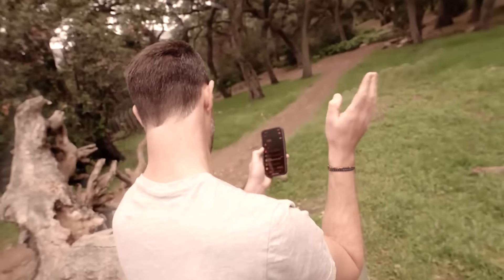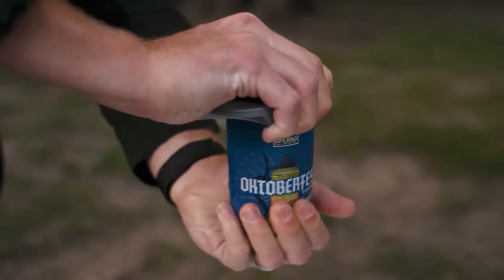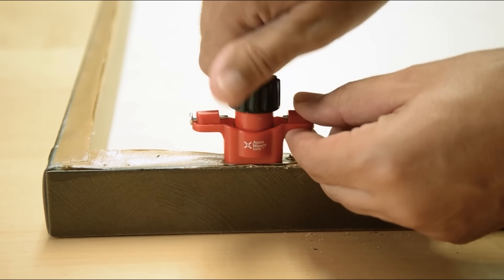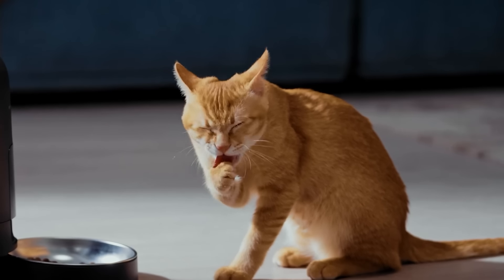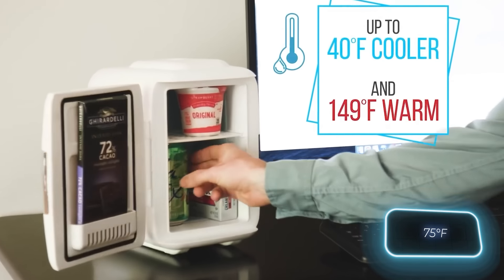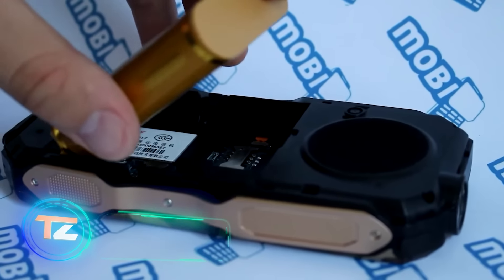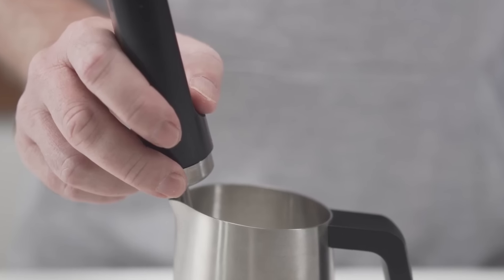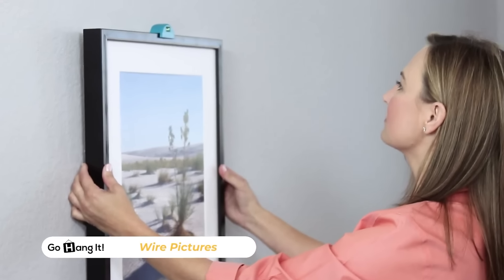20 COOL GADGETS THAT YOU CAN BUY ON AMAZON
5) Tractive

6) KENJIEY Flip Clock

8) Cooluli

9) KACNON Cordless Air Duster

11) Ti Beetle EDC
(preview)

12) WUBEN X0 EDC Torch

17) iON AIR Pro 3

20) Hallocool Mini Desktop Vacuum Cleaner

00:00 - Vibis Bite Healer
01:04 - KACNON Cordless Air Duster
01:44 - FreeShot
02:26 - Draft Top LIFT
03:02 - OMLAMP
03:37 - OCOOPA UT3pro
04:20 - AccuMount Tools Keyhole Companion Marking Tool Set
04:52 - Philo M3
05:40 - iON AIR Pro 3
06:20 - PETLIBRO AIR Feeder
07:11 - Tractive
07:51 - KENJIEY Flip Clock
08:24 - Cooluli
09:08 - Ti Beetle EDC
09:35 - WUBEN X0 EDC Torch
10:18 - Unihertz Tank3
10:58 - DBEIF D2016
11:17 - STRYD
11:58 - HyperWhistle
12:39 - Subminimal NanoFoamer V2
13:19 - AULA H530
13:52 - Hallocool Mini Desktop Vacuum Cleaner
14:23 - Go Hang It!